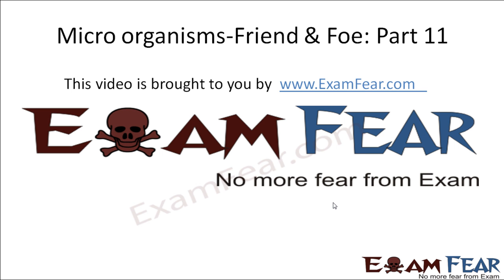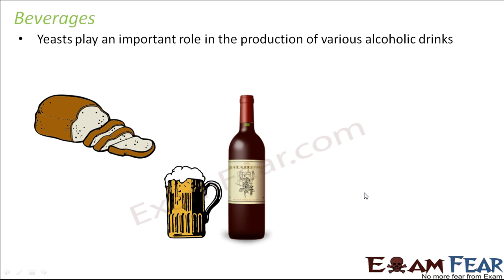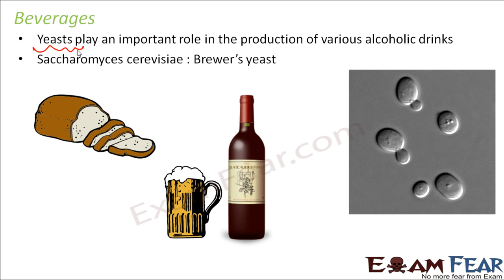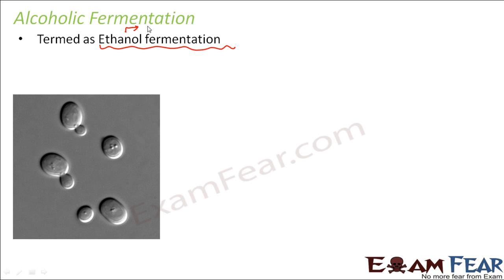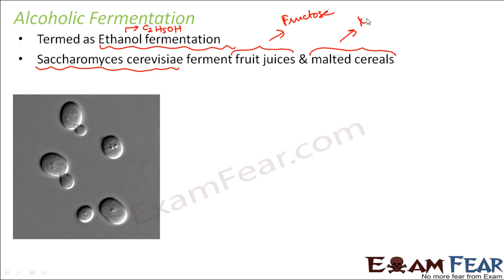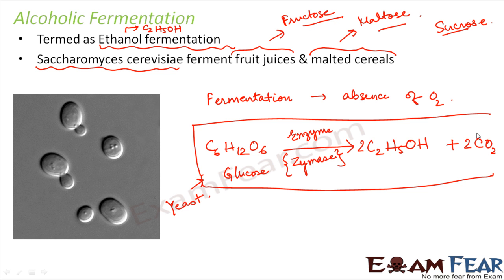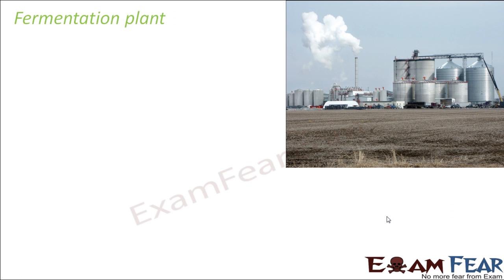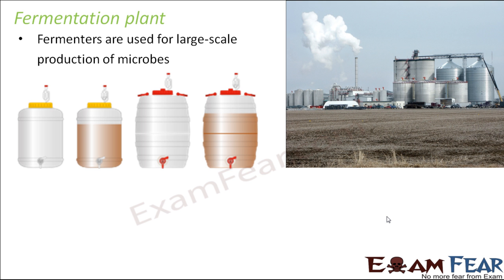Biology Micro Organisms Part 11 (Microbes in Beverages : Alcoholic fermentation) Class 8 VIII